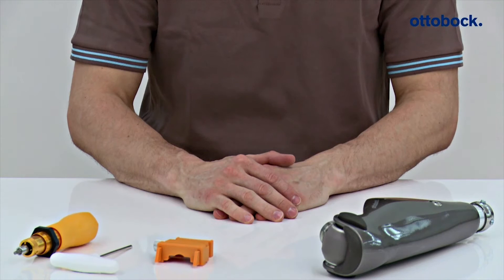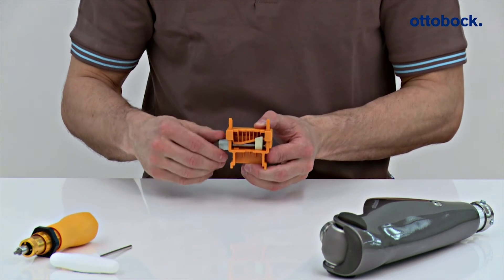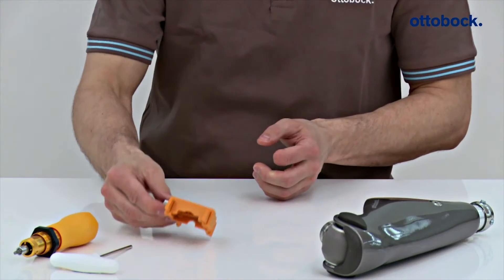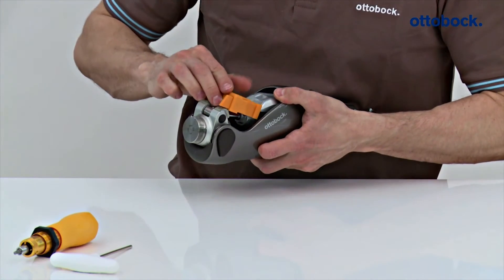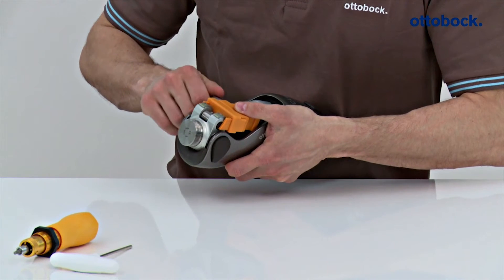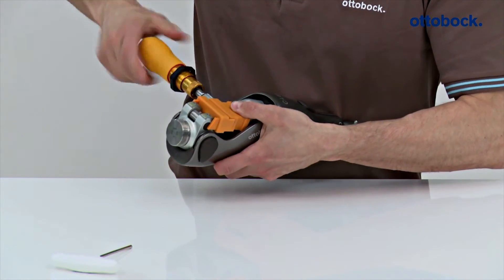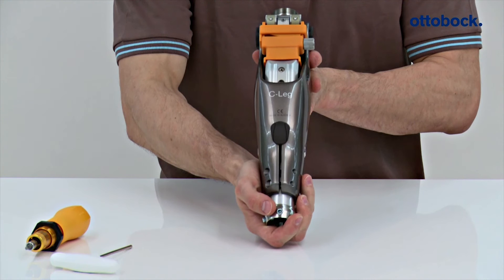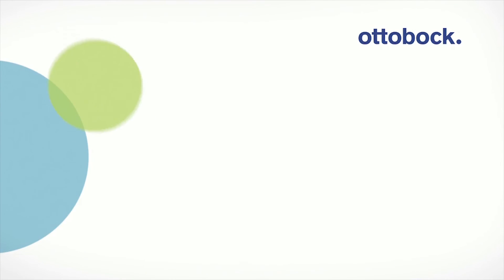C-Leg 4 Quick Start: Mounting the knee extender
The knee extender has to be used for bench alignment of the prosthesis. This ensures the recommended sagittal positioning of the prosthetic components – the foot, socket and knee joint – relative to each other and therefore offers the full functionality of the knee joint.